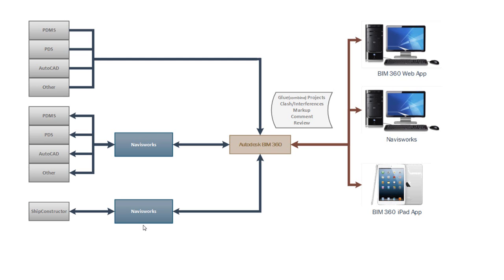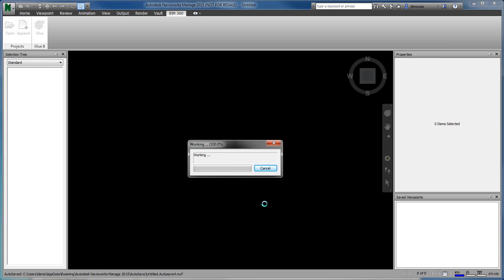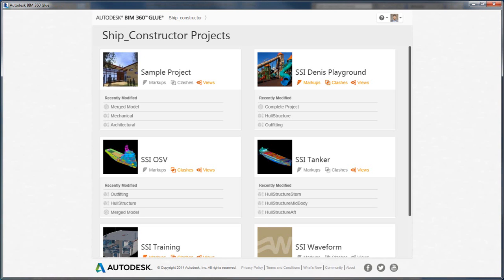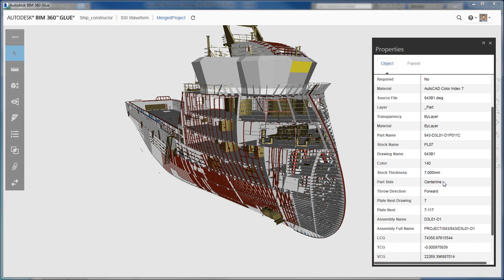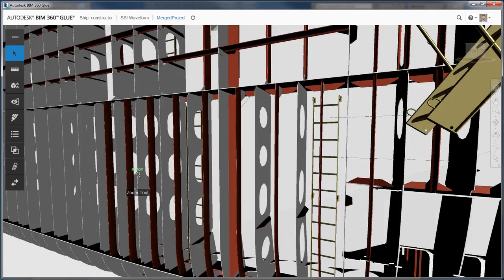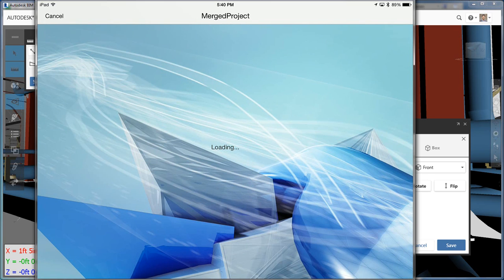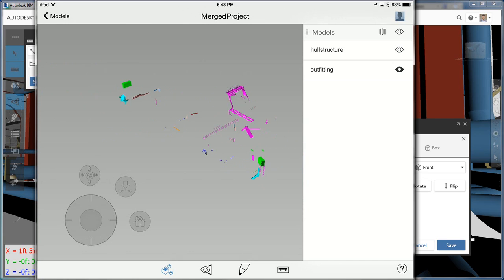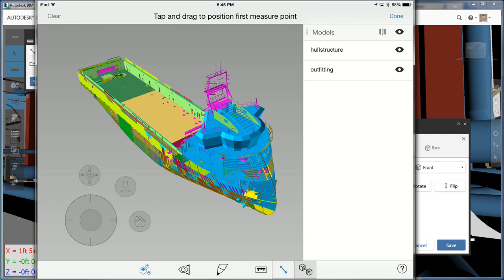Using BIM 360 Glue for distributed teams with unique CAD authoring tools : Part 2/4